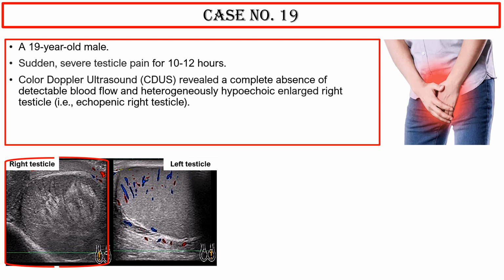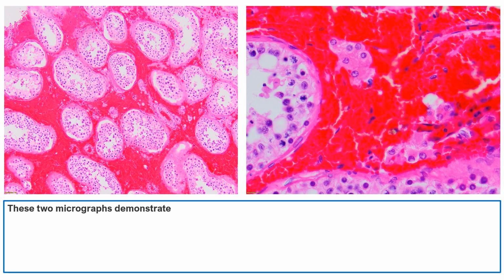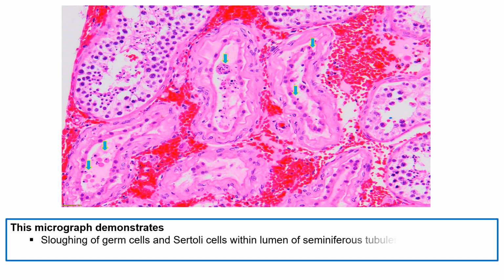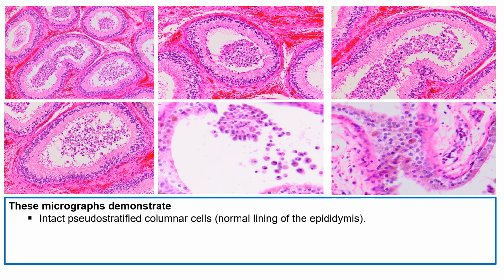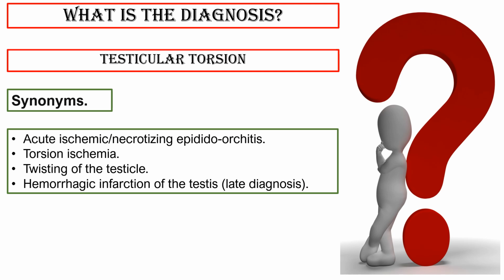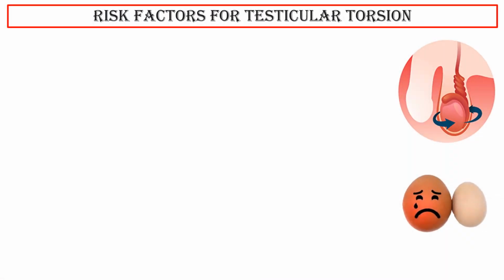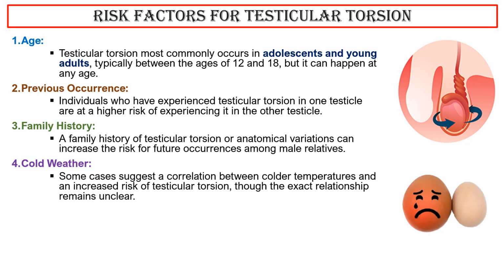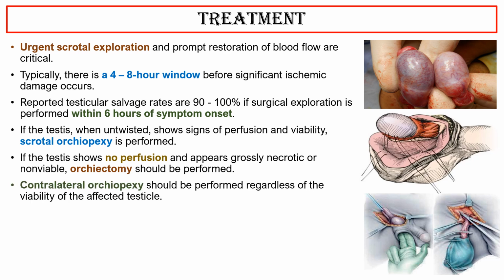DAILY PATHOLOGY CASES, CASE NO 19 BY DR WAFAEY BADAWY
Testicular torsion is a surgical emergency which requires immediate assessment and management. It occurs when a testicle rotates, twisting the spermatic cord and reducing blood flow, leading to severe pain and swelling.
Annual incidence is 3.8 per 100,000 in boys younger than 18 years.